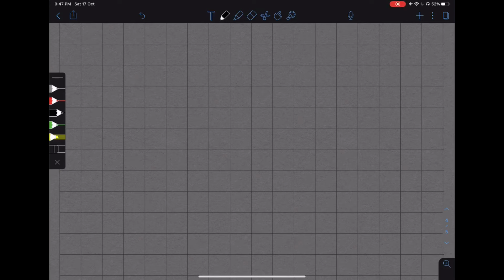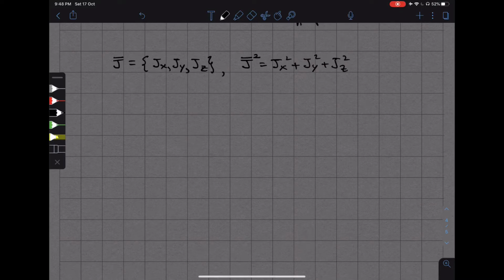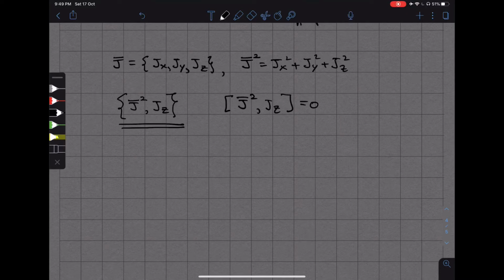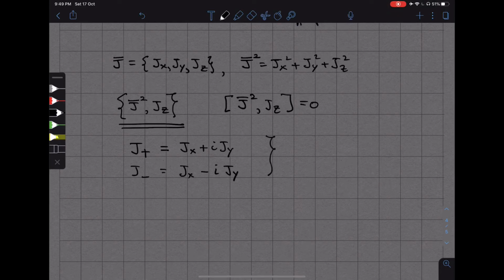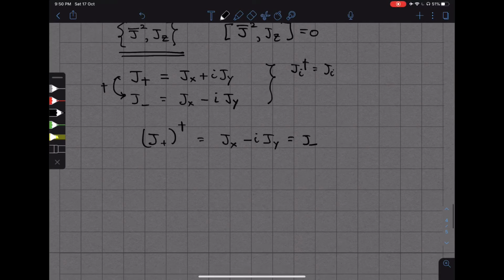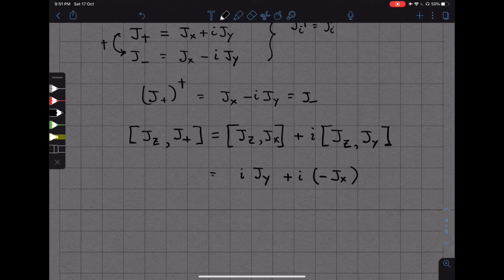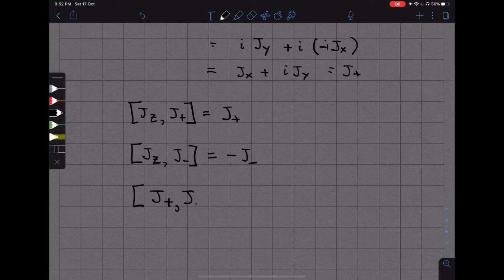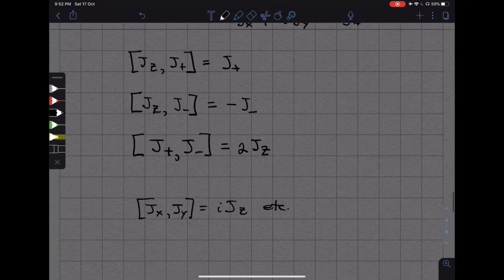QFTL2V2: A New Form of the Angular Momentum Algebra